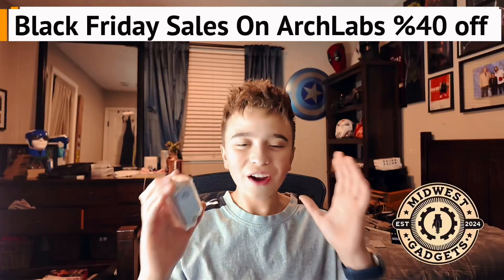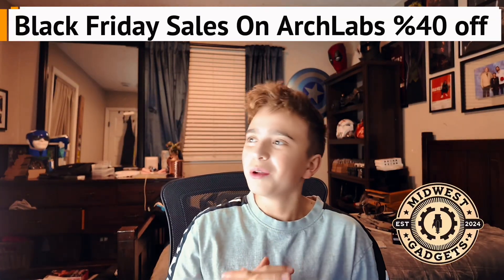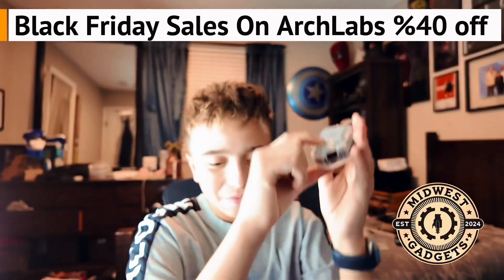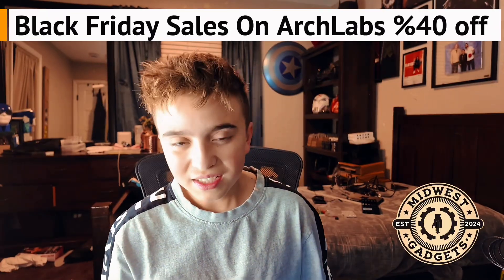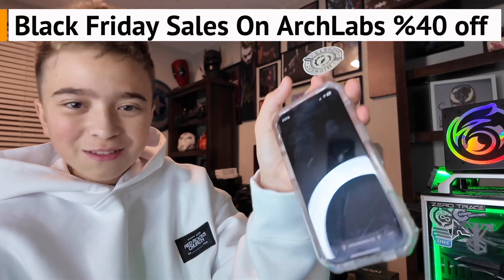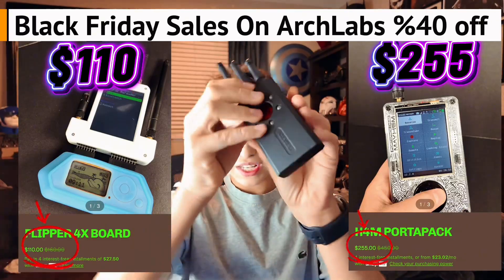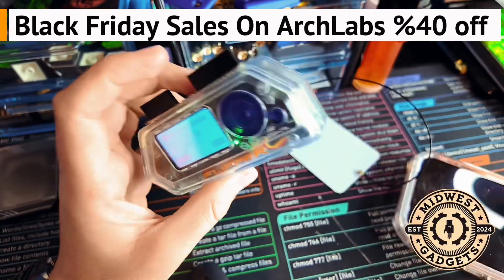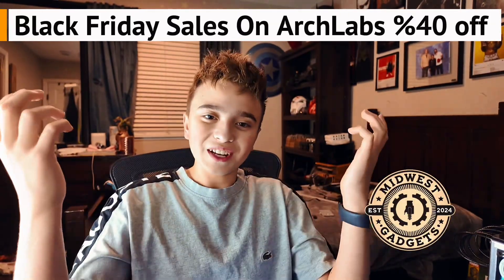Flipper Zero Midwest Gadges RFiD Field Extender: This Mod is a Beast ⚡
The Midwest Gadgets Flipper Zero Field Extender strengthens and condenses the Flipper Zero’s 13.56 MHz NFC field, making reads more reliable and giving better coupling with cards and fobs. It sits directly on the Flipper to enhance the built-in antenna, and it includes an IPEX cable so you can attach a remote antenna. This lets you place the antenna anywhere or even keep the Flipper in your pocket while reading tags. Simple installation, no firmware changes, and a noticeable improvement in NFC performance.